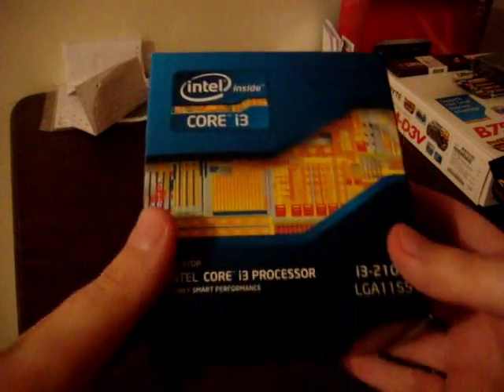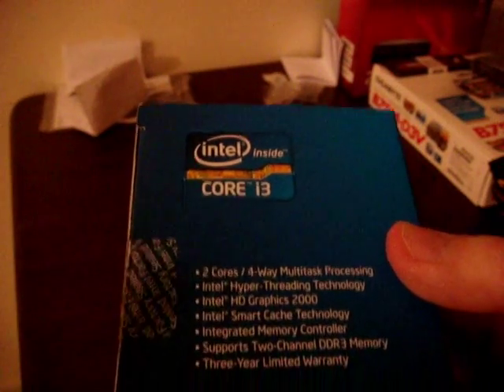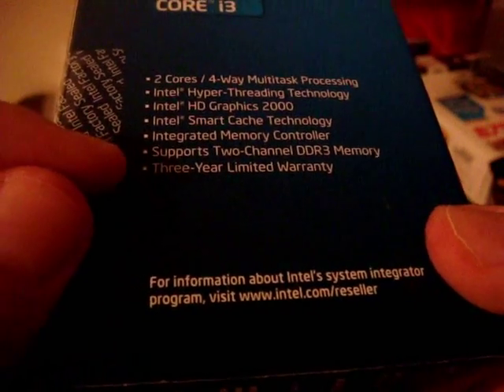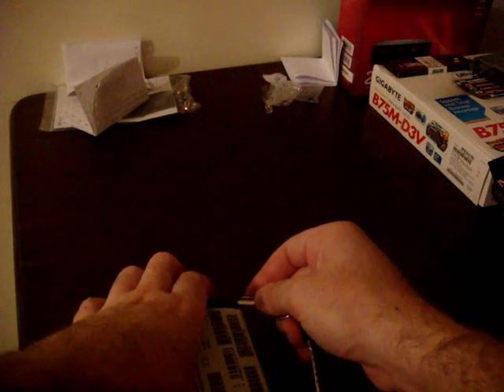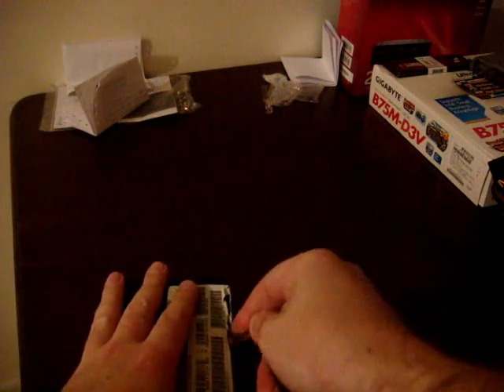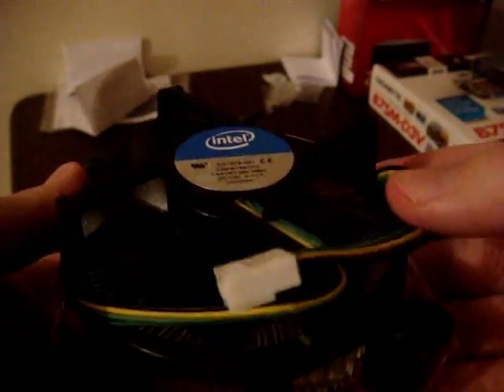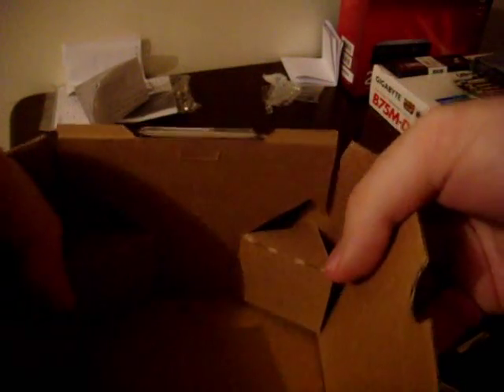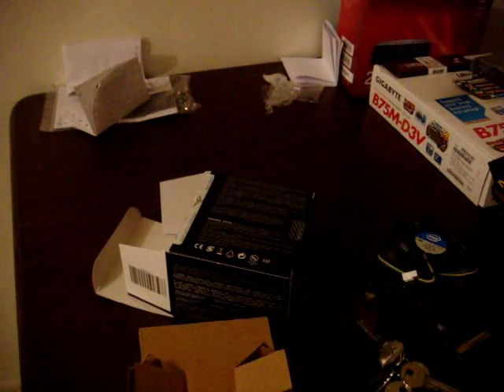Intel i3 2100 | 3.1 Ghz dual core with HT | Unboxing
3.1 Ghz dual core with Hyperthreading
3MB L3 cache

Decent CPU for a budget gaming computer. Surprisingly for a dual core, out-performs all of AMD's line-up of processors when it comes to gaming. An overclocked Phenom II X4 at 4.0Ghz should have roughly similar gaming performance.

Please note, very few games, at time of filming this video, utilize more than 2 cores (except Battlefield 3 and a handful of others)... so a fast dual core is perfectly fine for gaming.

Local price (Saudi Arabia): SR420 / $112